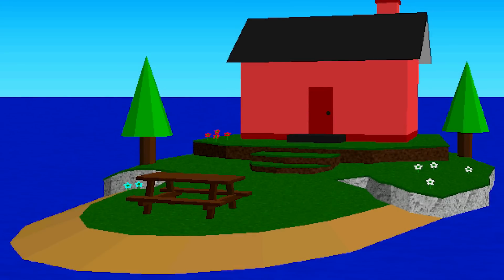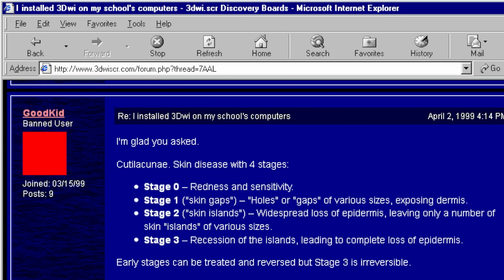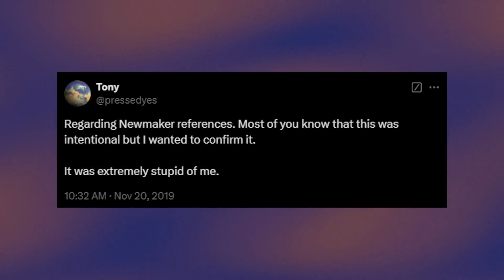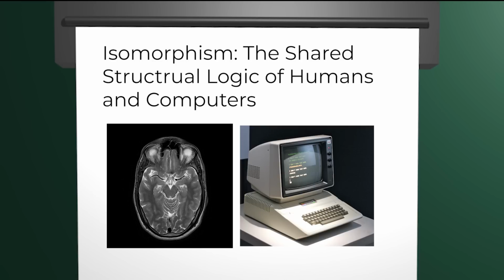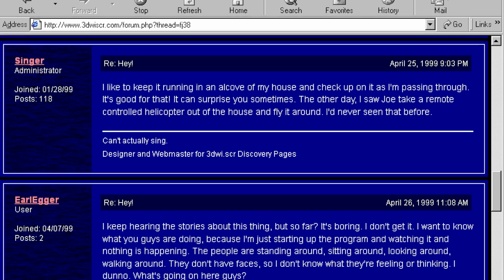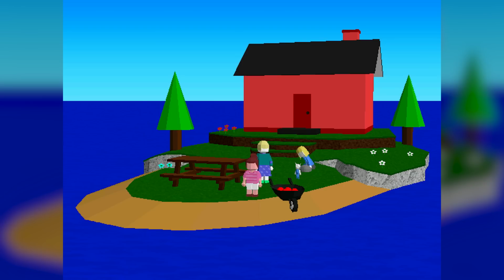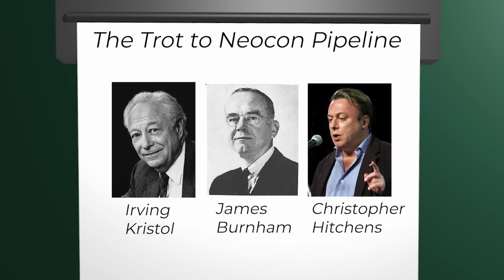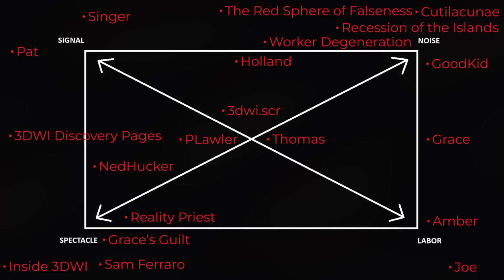Petscop's Spiritual Sequel: 3D Workers Island (FULL ANALYSIS)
3D Workers Island is a short horror story about a screensaver

0:00 - Introduction
15:50 - Peeling Back the Layers
20:15 - The Personal-Psychological Lens
26:20 - 3DWI as Metacommentary
46:30 - AI and Consciousness
1:08:20 - The Present State of Things
1:20:58 - The Specter of Hauntology
1:33:50 - Is Worker Degeneration a Class Condition?
1:47:18 - The Degenerated Workers' State
2:10:07 - The Noise of the System
2:18:58 - Conclusion

References
“Death of the Author” by Roland Barthes

"Facing Up to the Problem of Consciousness" by David J. Chalmers

"Stochastic Parrots: A Novel Look at Large Language Models and Their Limitations" by Muhammad Saad Uddin

Beginning to Consider Computation as a More General Phenomenon, With Two Examples (Part 1 Chapter 6)

Photo Credits:
Playersprite in thumbnail by “Newmaker2000”

David Chalmers in 2021: DannyGolcman

An animated gif of MRI images of a human head: Dwayne Reed

Argument Terminology: Patrick J. Hurley, “A Concise Introduction to Logic, 12th Ed.”

The Apple II Computer on display at the Museum Of The Moving Image in New York City: Marcin Wichary

A hand holding a Nexus 6 with the Wikipedia mobile homepage displayed, in an office setting: Sage Ross

Example of Algorithm - GCD through successive subtractions: Arthur Baelde

Canada Geese flying in a V-shaped formation. Madison, Wisconsin: John Benson

Skull and brain normal human diagram:
Patrick J. Lynch; illustrator; C. Carl Jaffe; MD; cardiologist
Yale University Center for Advanced Instructional Media
Medical Illustrations by Patrick Lynch, generated for multimedia teaching projects by the Yale University School of Medicine, Center for Advanced Instructional Media, 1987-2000.

Orthographic projection: Ssolbergj

Diesel locomotive TG16-064. Kaluga region, Lyudinovskiy locomotive building factory